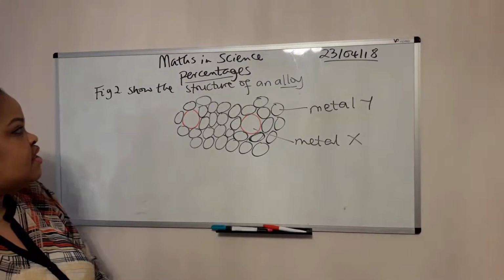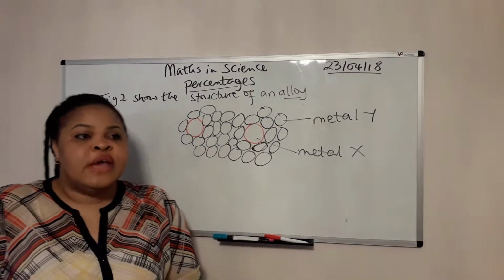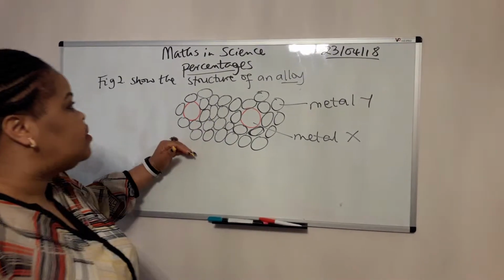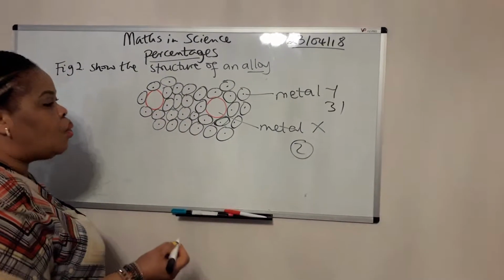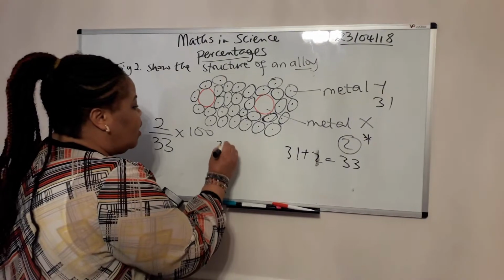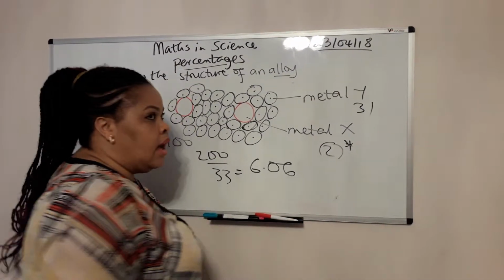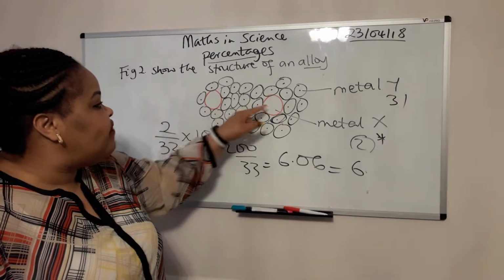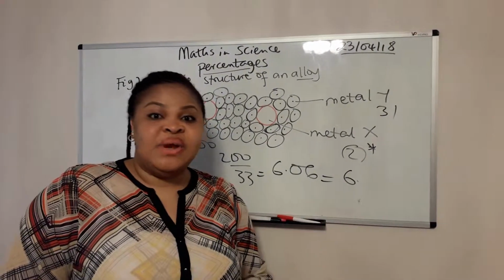More maths in Science -percentages